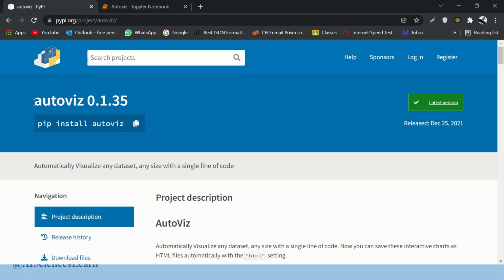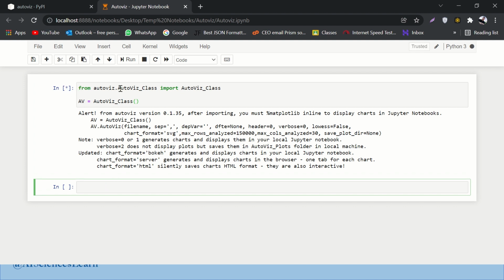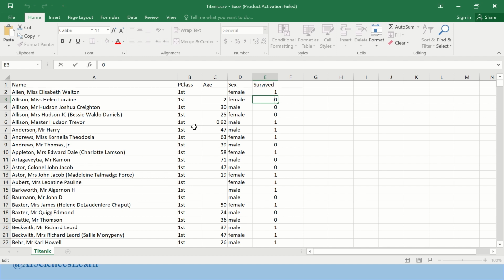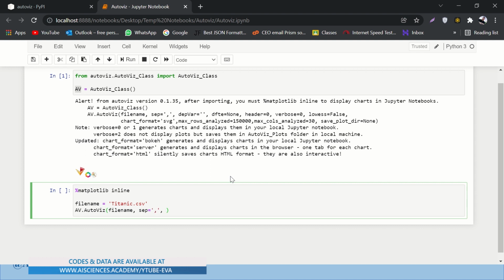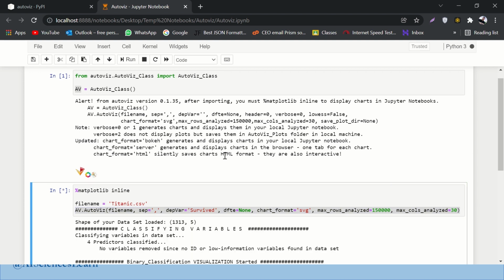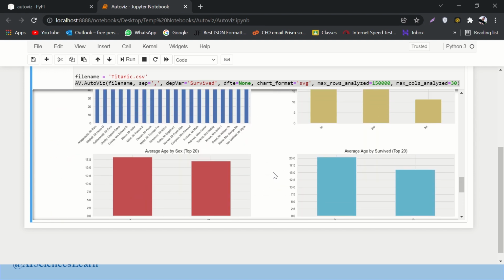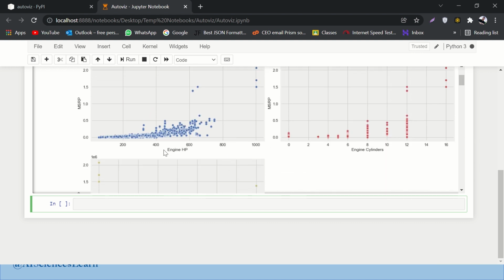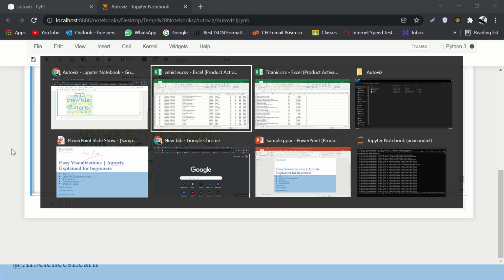Data Visualizations In One Line Code | Autoviz | Python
In this video, we are going to explain Easy Visualizations.